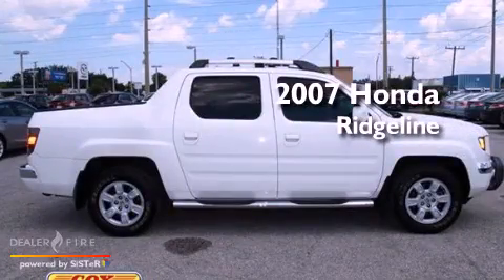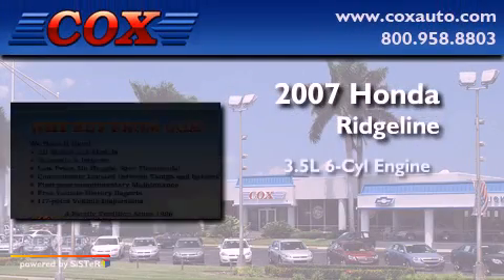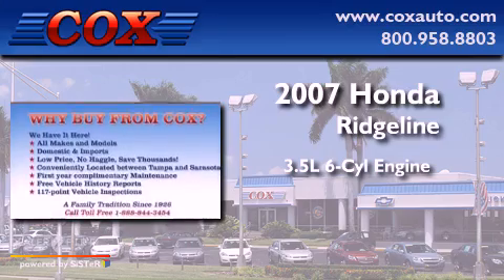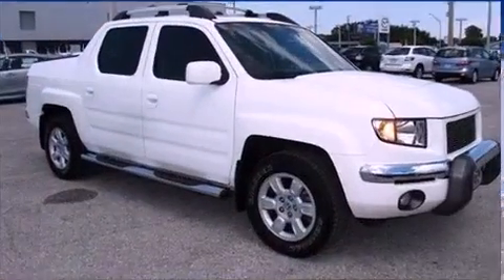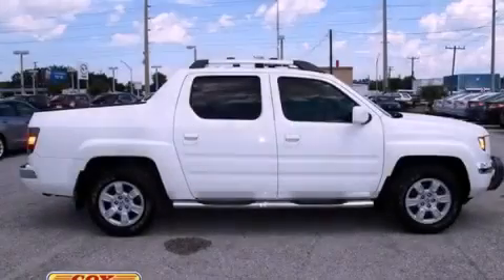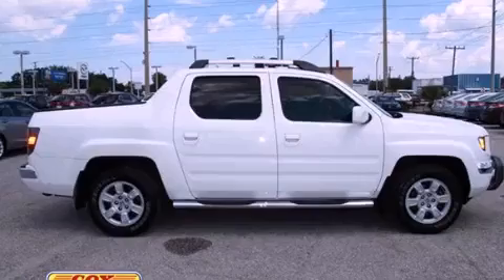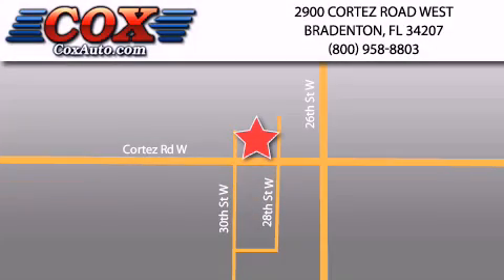2007 Honda Ridgeline Sarasota FL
Year : 2007
 Make : Honda
 Model : Ridgeline
 Engine : gas v6 3.5l/212
 Trans . : automatic
 Exterior : white
 Miles : 78,057
 Interior : gray

 2007 Honda Ridgeline Bradenton FL